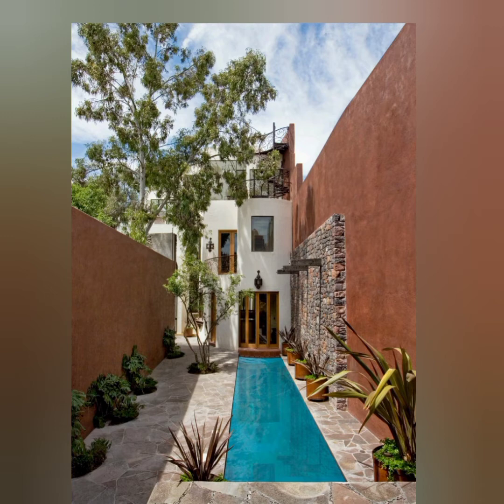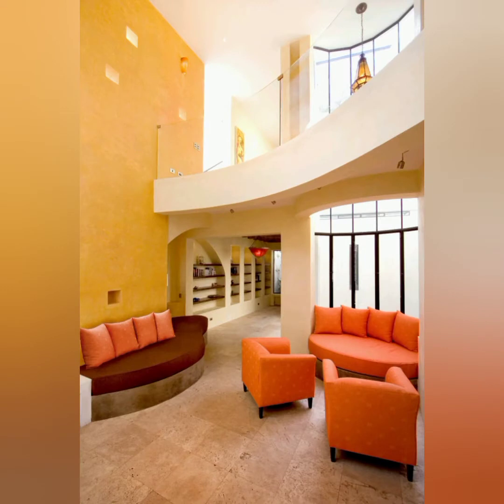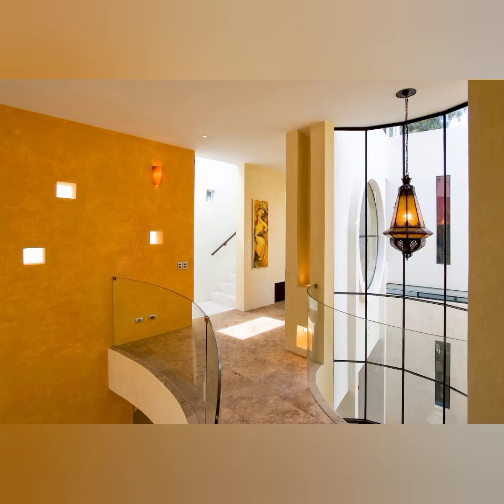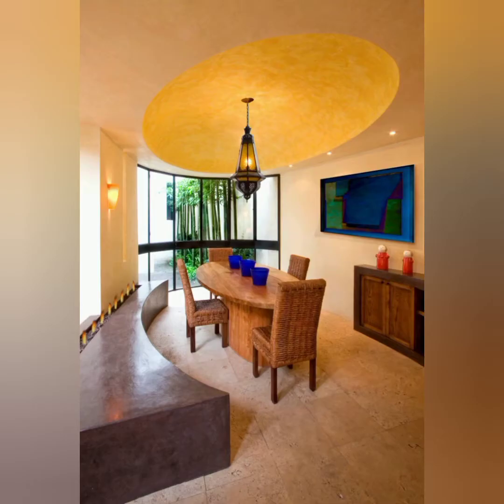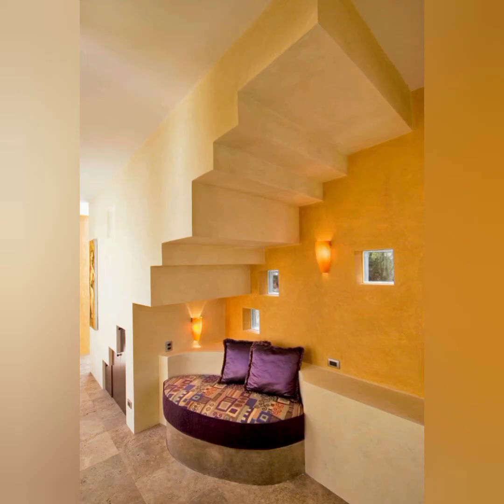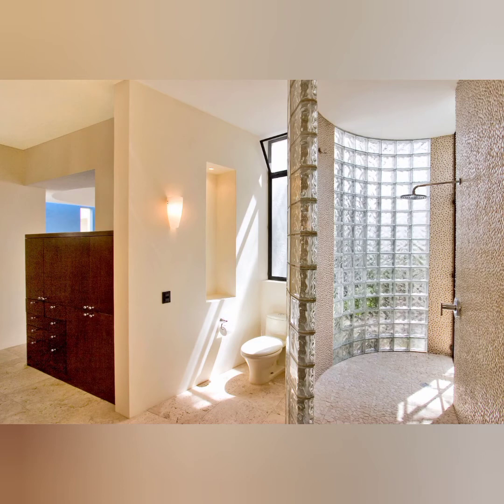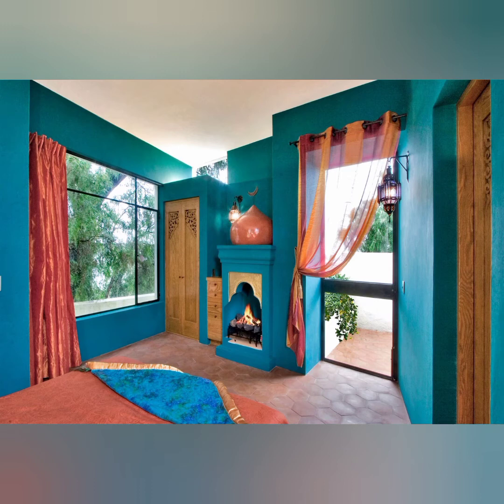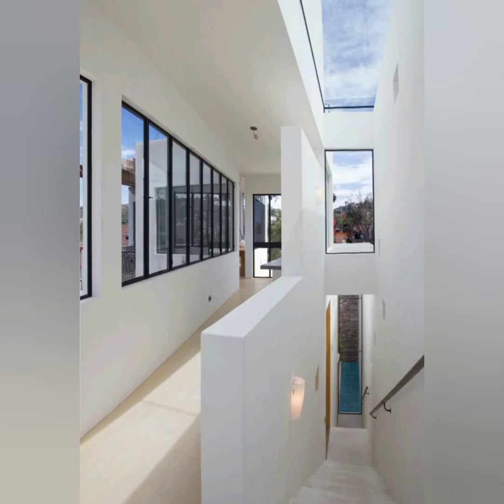Casa Lluvia Blanca Residence in San Miguel de Allende, Mexico designed by House + House Architects